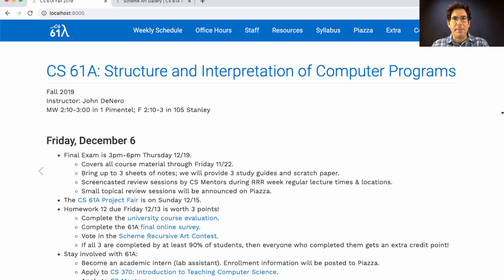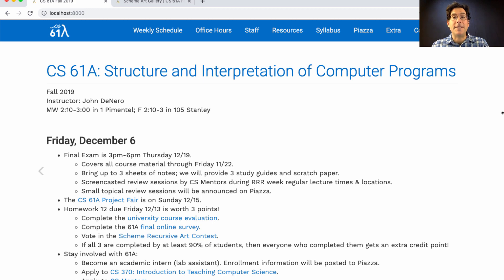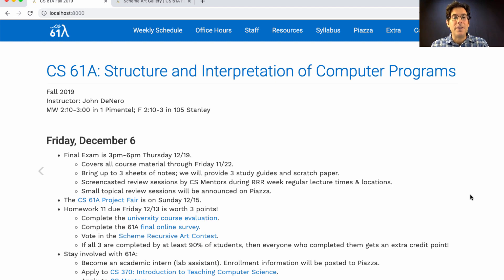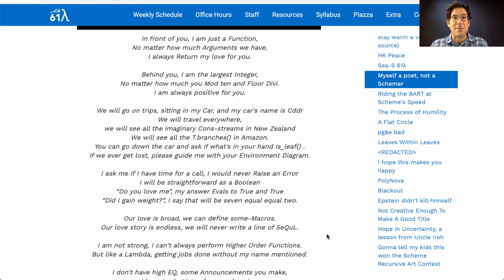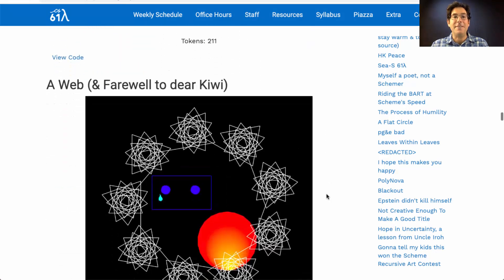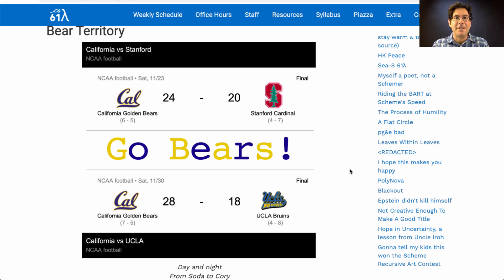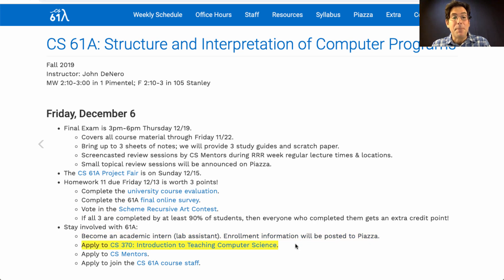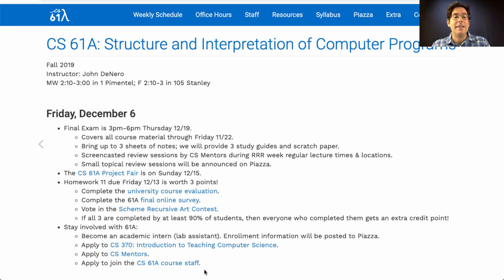61A Fall 2019 Lecture 39 Video 1